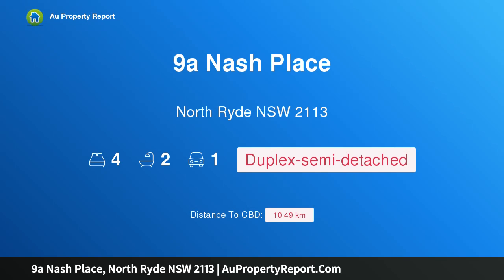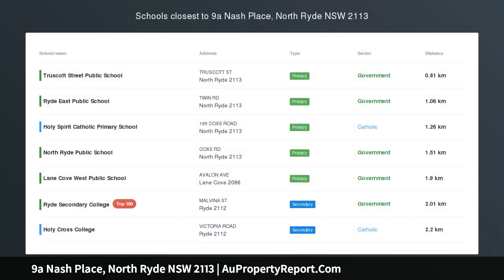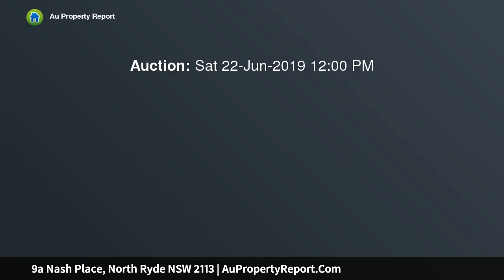9a Nash Place, North Ryde NSW 2113 | AuPropertyReport.Com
9a Nash Place, North Ryde NSW 2113
Property Type: duplex-semi-detached
Bedrooms: 4
Bathrooms: 4
Car Space: 1
Sophisticated style for the modern family